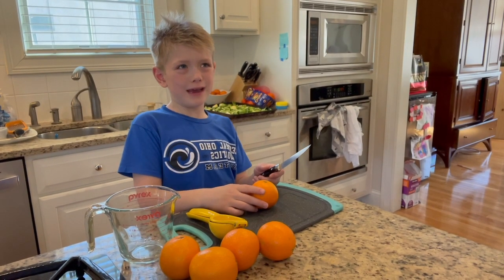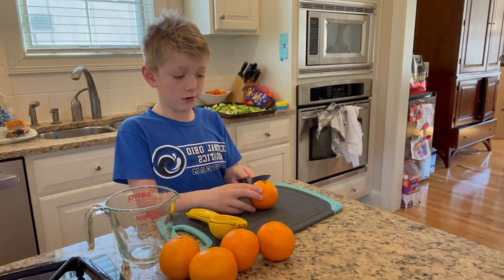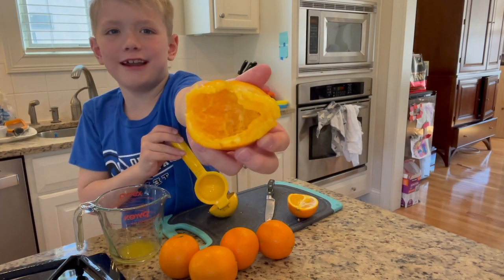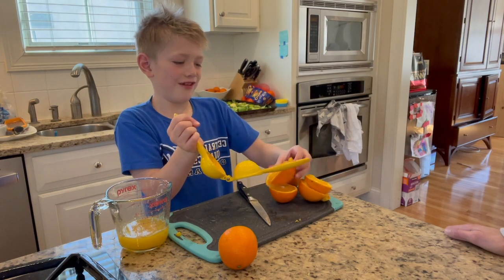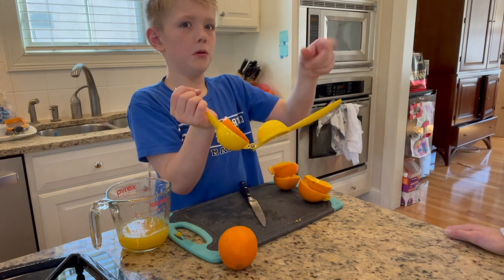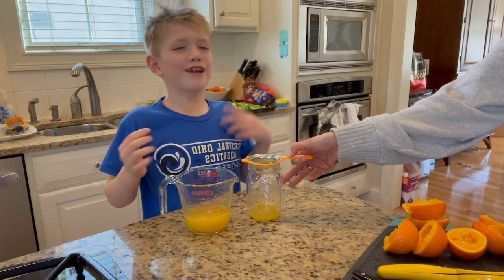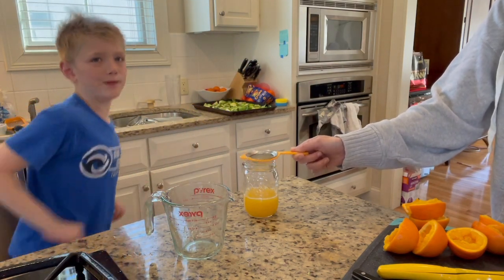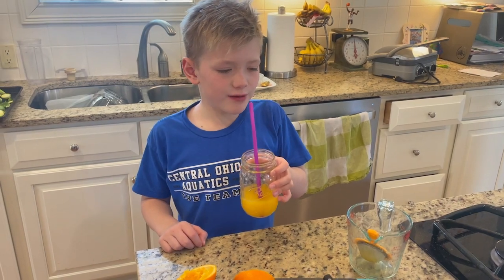🍊 How To Make Fresh Squeezed Orange Juice 🍊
Learn how to make homemade orange juice with our easy homemade orange juice recipe - just oranges! In this video, we show you step-by-step how to make fresh orange juice using only oranges. We squeeze the oranges, strain the pulp, and enjoy the delicious and refreshing taste of homemade orange juice!

Not only is homemade orange juice a tasty treat, but it also comes with a host of benefits for your health. With no added sugars or preservatives, homemade orange juice is a great source of vitamin C, folate, and potassium. Plus, making your own juice allows you to control the quality of the ingredients and avoid unnecessary additives.

Watch our video now to learn how to make it yourself and get ready to enjoy the taste and benefits of homemade orange juice

👩👨Grownups, check out where, you'll find healthy recipes, nutrition information, parenting tips, food prep tips, and more! See how healthy living doesn't have to be complicated or expensive.